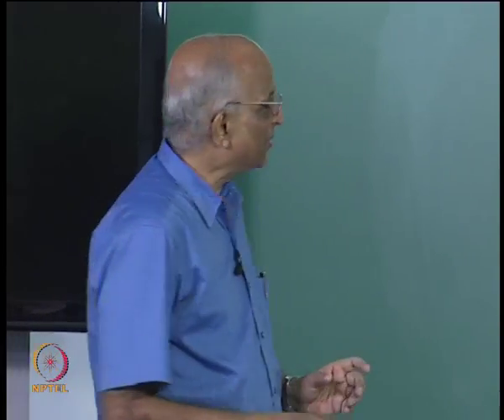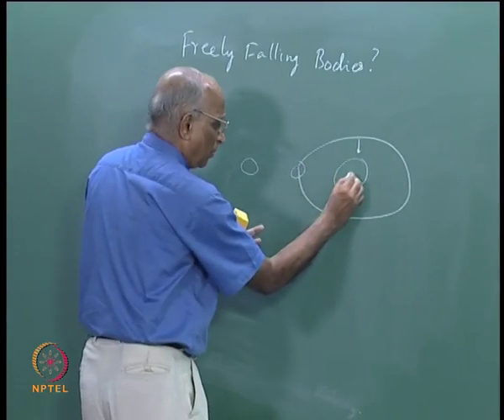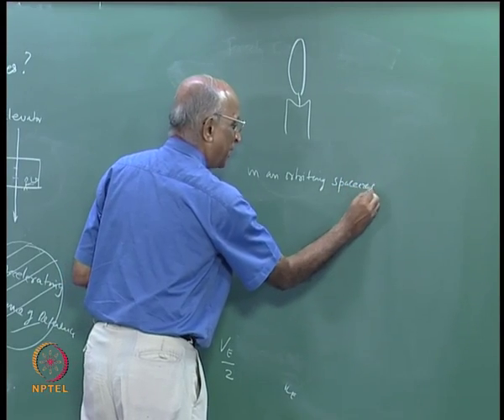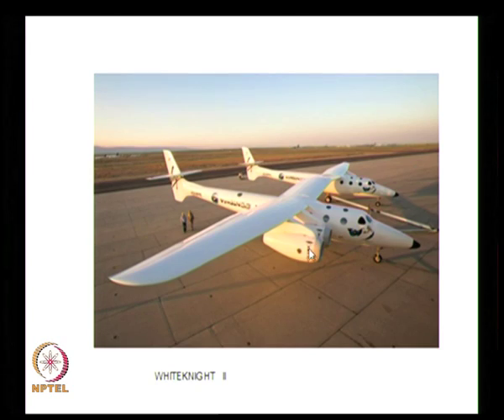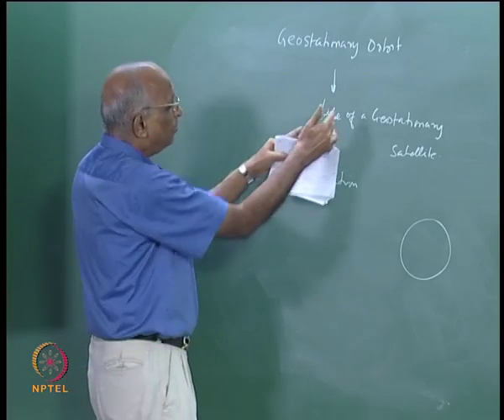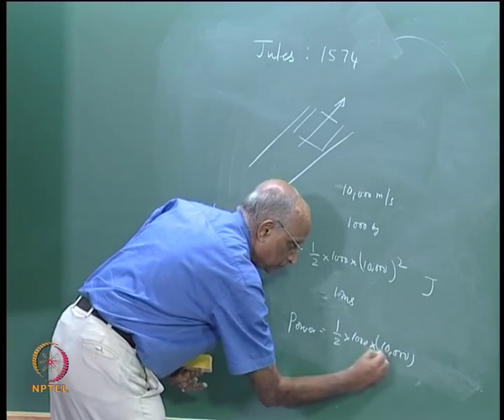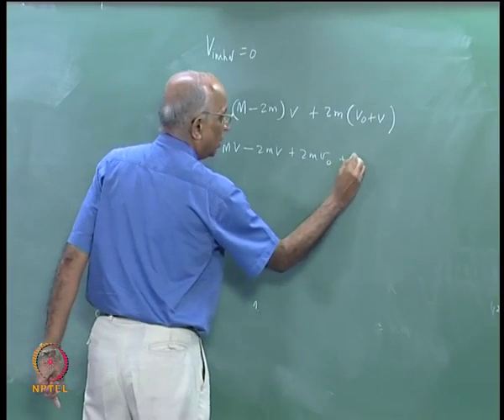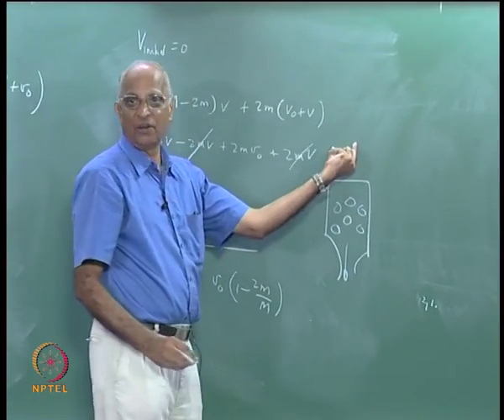Mod-01 Lec-05 Theory of Rocket Propulsion